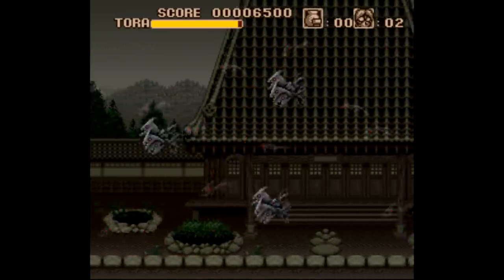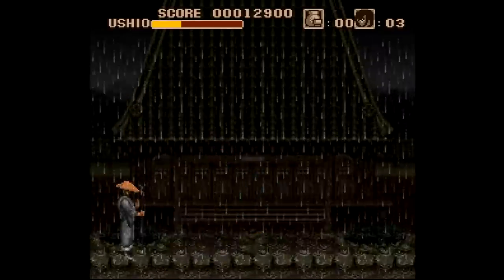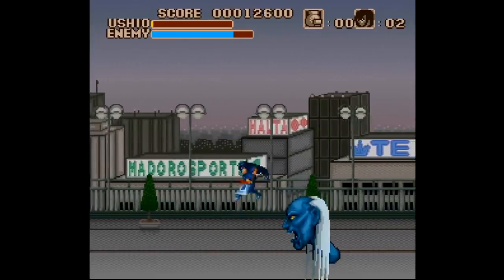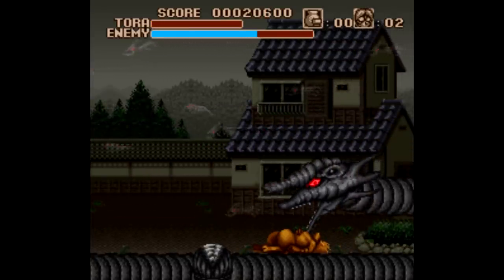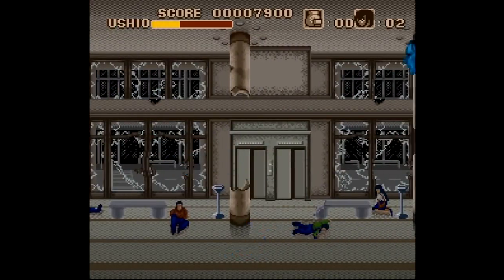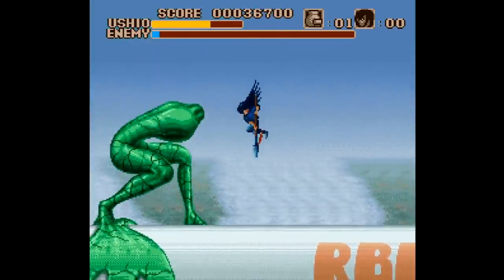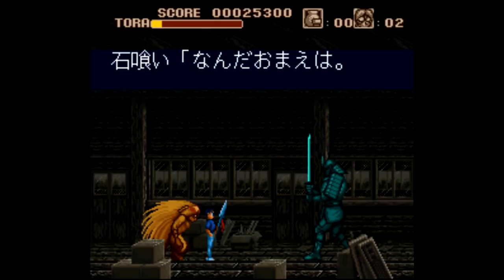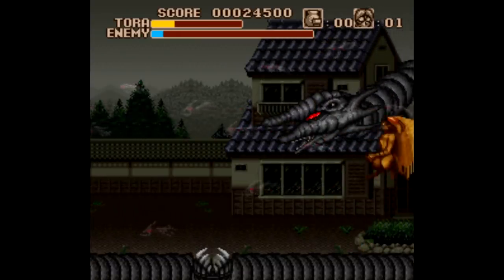Forgotten Games: Ushio to Tora - SNESdrunk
The "well actually" crowd is really gonna hate this one. Yes that's actually a samurai, etc etc etc.